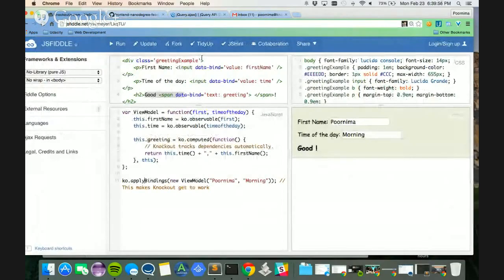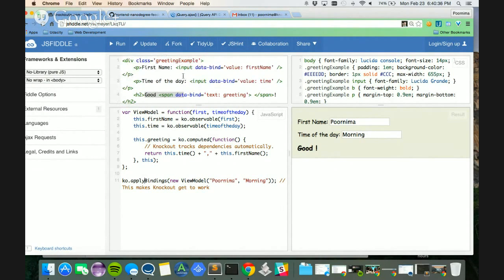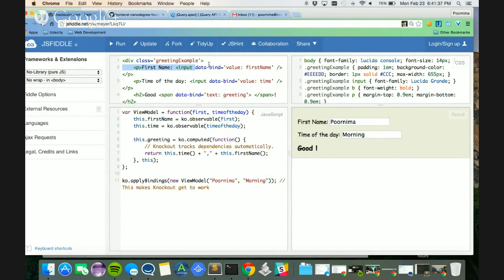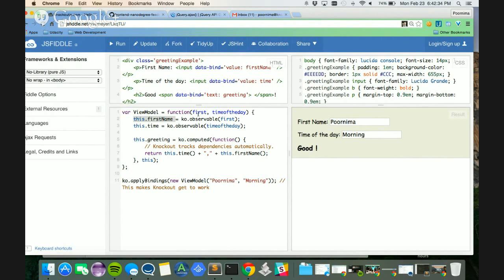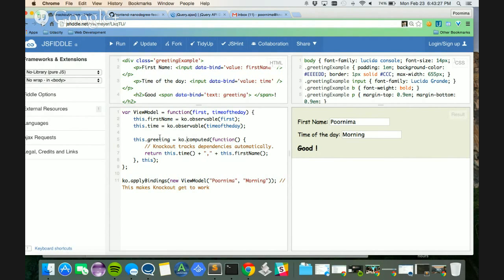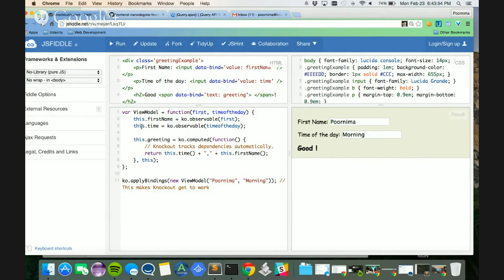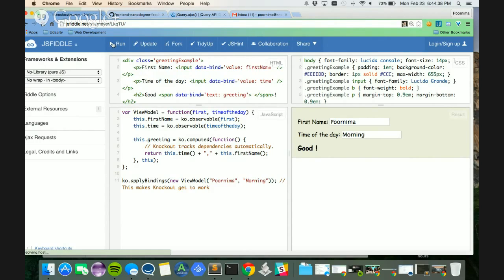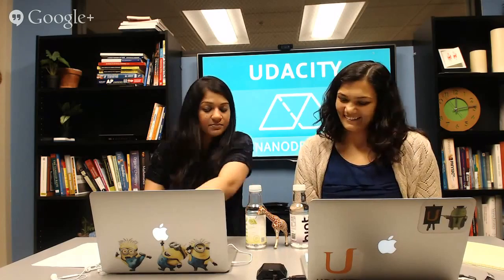Knockout Tutorial Walkthrough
This video is part of Udacity's Full Stack Web Developer Nanodegree.